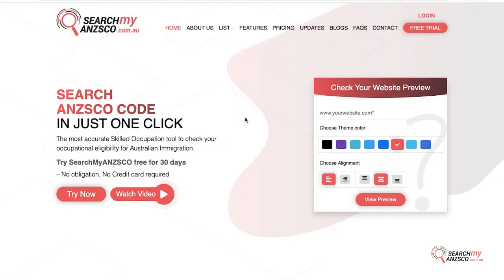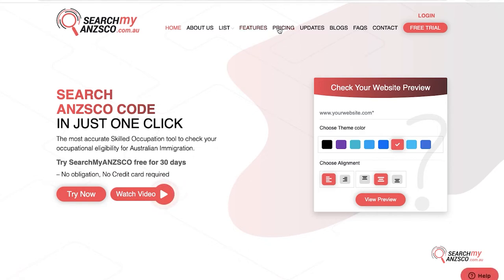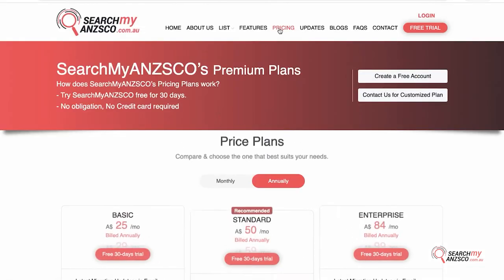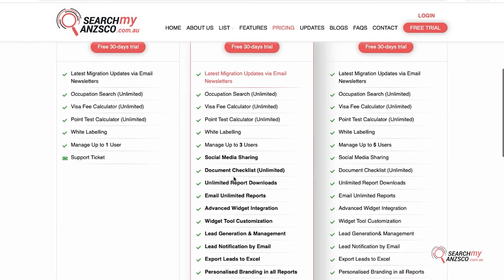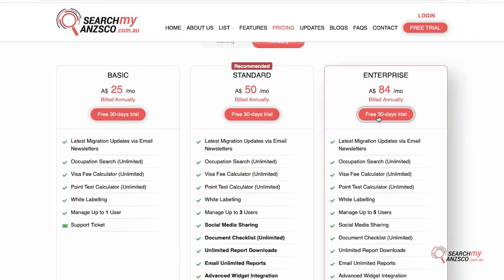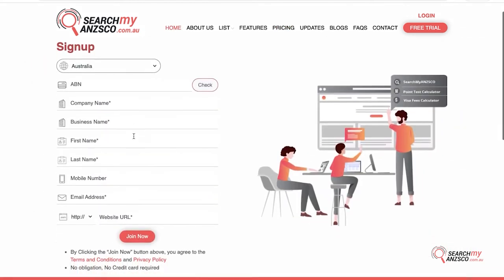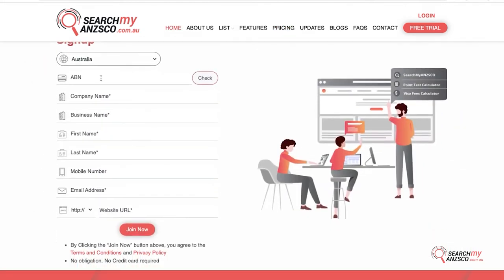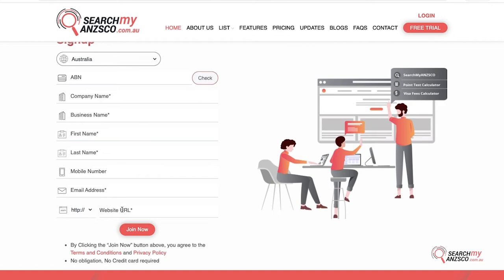How to sign up? SearchMyANZSCO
Are you an Edu-Immigration consultant? Wondering how to check occupational eligibility for Australian immigration?

Avoid visiting multiple websites. Get all the latest migration news with just one click from authorized sources.

Learn how to quickly sign up for the SearchMyANZSCO tool in this video and get started.